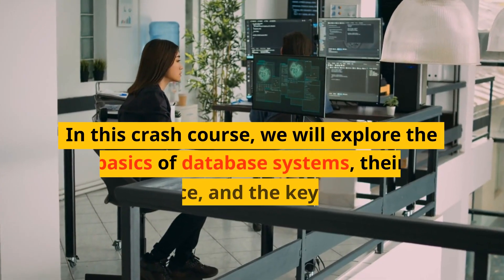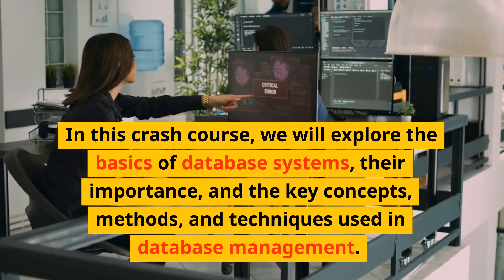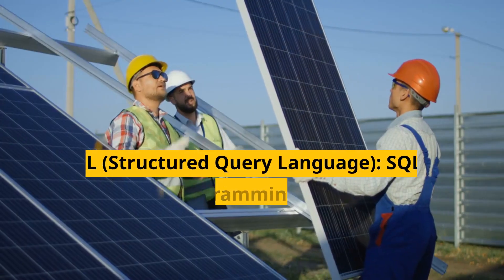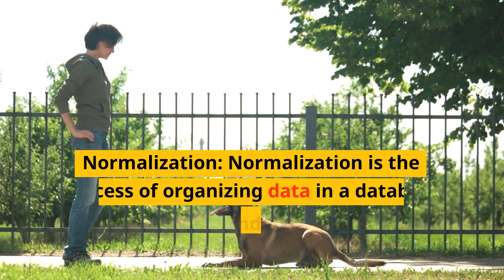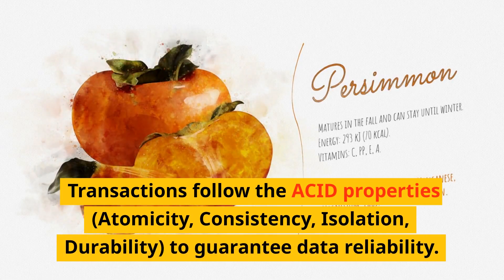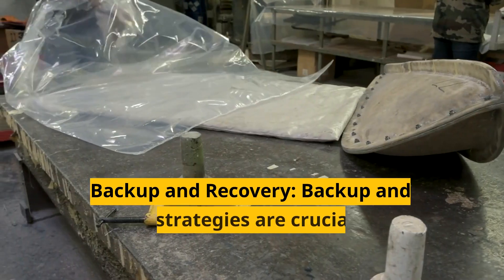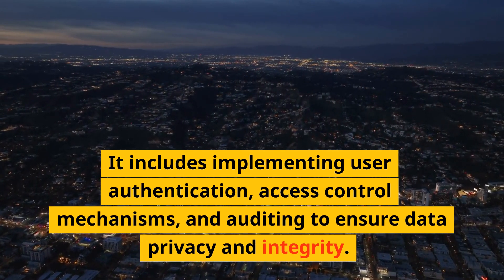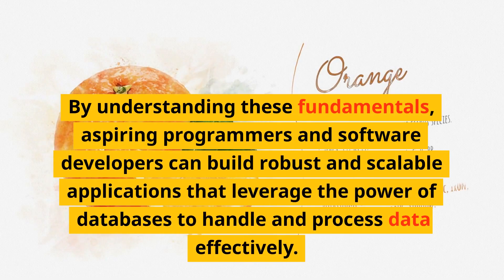Coding and Programming Crash Course: Database Fundamentals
Introduction:
Databases are at the heart of modern software applications and play a vital role in storing, managing, and retrieving data. Understanding the fundamentals of databases is essential for any aspiring programmer or software developer. In this crash course, we will explore the basics of database systems, their importance, and the key concepts, methods, and techniques used in database management.

Why Databases Matter:
Imagine a world without databases, where information is scattered, disorganized, and difficult to access. Databases provide a structured and efficient way to store, retrieve, and manage vast amounts of data. They are the backbone of numerous applications, from simple to complex, enabling businesses to make data-driven decisions, ensure data integrity, and improve efficiency.

Interesting Stories and Examples:
1. Walmart's Inventory Management: Walmart, one of the world's largest retailers, uses a sophisticated database system to manage its vast inventory. By accurately tracking product quantities, sales, and restocking needs, they ensure their shelves are always stocked, optimizing customer satisfaction and revenue.

2. Airbnb's Booking System: Airbnb's database system manages millions of property listings and handles bookings from users around the world. With an efficient database structure, they can process and retrieve availability information quickly, ensuring seamless booking experiences for their users.

3. Netflix's Recommendation Engine: Netflix utilizes a powerful database system to store and analyze user preferences, viewing history, and ratings. This allows them to generate personalized recommendations for each user, enhancing their streaming experience and increasing customer satisfaction.

Top 12 Database Concepts/Methods/Techniques:

1. Entity-Relationship Model: The entity-relationship model is a visual representation of the relationships between entities in a database. It helps in understanding the structure of the database and the connections between different entities.

2. Relational Model: The relational model is a mathematical model that represents data in the form of tables, with rows representing records and columns representing attributes. It forms the basis for relational databases, which are widely used in various industries.

3. SQL (Structured Query Language): SQL is a standard programming language used to communicate with and manipulate databases. It provides a set of commands for creating, querying, updating, and deleting data in relational databases.

4. Normalization: Normalization is the process of organizing data in a database to eliminate redundancy and improve data integrity. It involves dividing data into tables and applying specific normalization rules to minimize data duplication.

5. Indexing: Indexing is a technique used to improve the performance of database queries by creating indexes on specific columns. Indexes allow for faster data retrieval by creating a separate data structure that points to the actual data.

6. Transactions: Transactions ensure data consistency and integrity in a database. They represent a sequence of database operations that must be executed as a single, indivisible unit. Transactions follow the ACID properties (Atomicity, Consistency, Isolation, Durability) to guarantee data reliability.

7. Query Optimization: Query optimization is the process of improving the efficiency of database queries. It involves analyzing query execution plans, selecting appropriate indexes, and rearranging data to minimize response times and resource usage.

8. Data Warehousing: Data warehousing involves consolidating data from different sources into a central repository for analysis and reporting purposes. Data warehouses are designed to support complex queries and provide a unified view of data.

9. Data Mining: Data mining is the process of discovering patterns, relationships, and insights from large datasets. It uses statistical algorithms and machine learning techniques to extract valuable information from databases.

10. Backup and Recovery: Backup and recovery strategies are crucial for data protection. Regularly backing up databases ensures that data can be restored in case of system failures, errors, or disasters.

11. Data Encryption: Data encryption is the process of converting data into a coded format

 to prevent unauthorized access. It ensures data confidentiality and security, particularly when sensitive information is stored in databases.

12. Database Security: Database security measures protect data from unauthorized access, modification, or destruction. It includes implementing user authentication, access control mechanisms, and auditing to ensure data privacy and integrity.

*** Start planning your next global adventure with ease and convenience with our booking.com referral It is a great choice to plan your next trip! You can find and book flights,